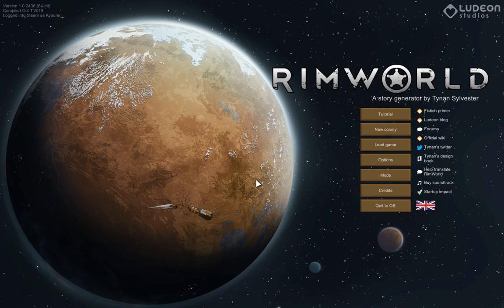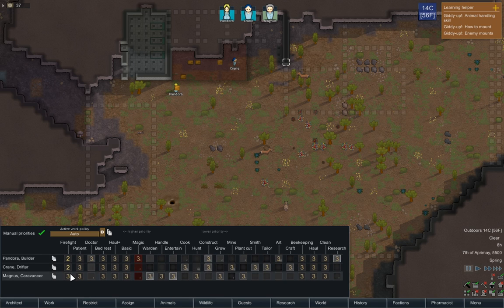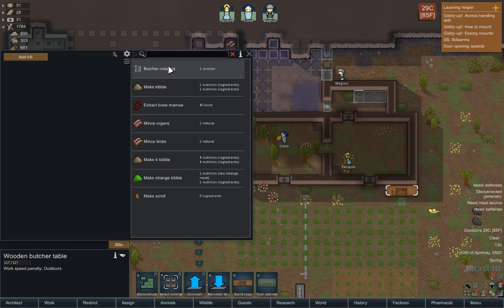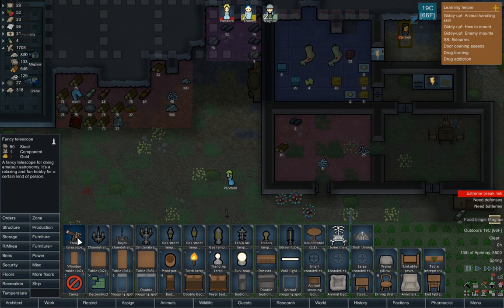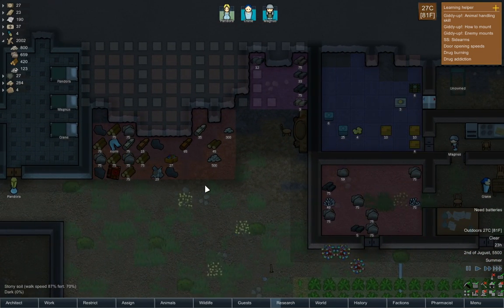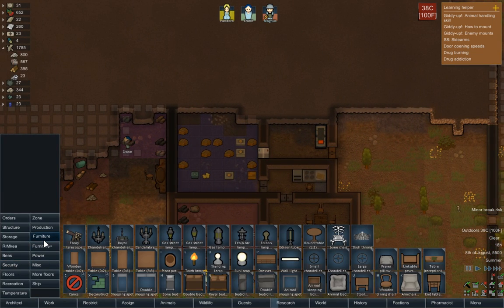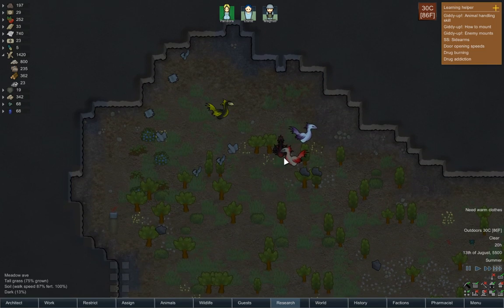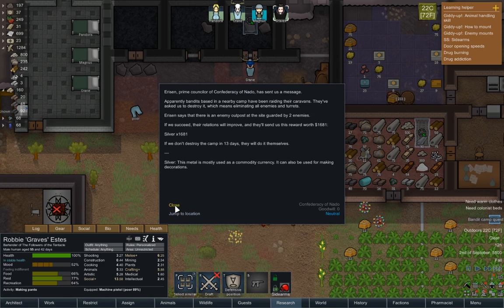Modded Rimworld: Magic Mayhem [S1E1] Let's start a cult